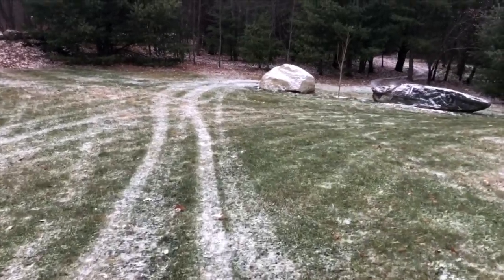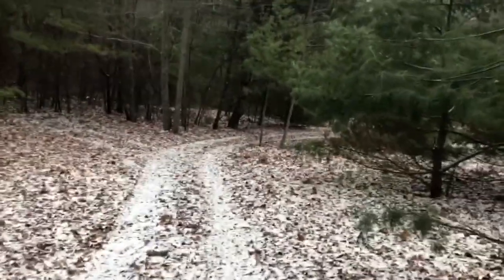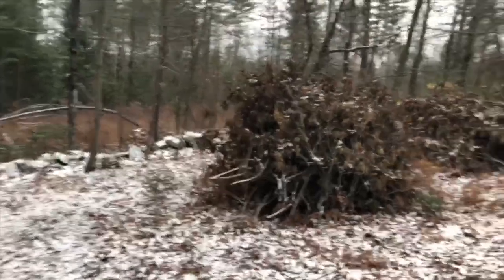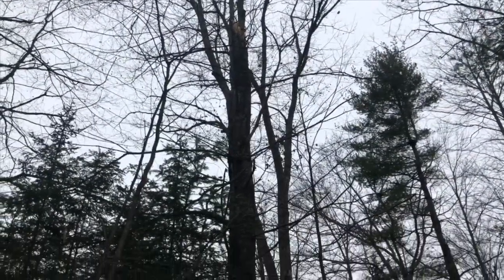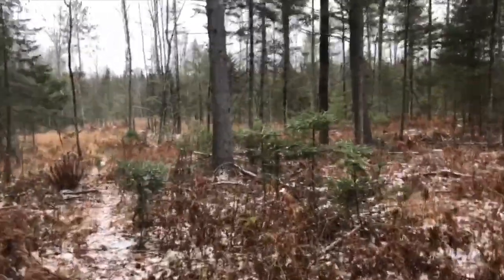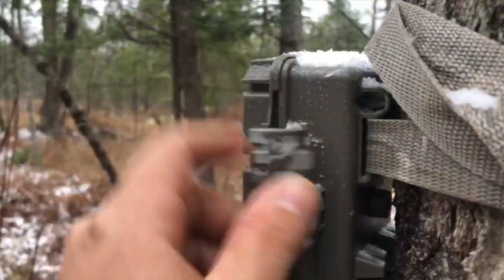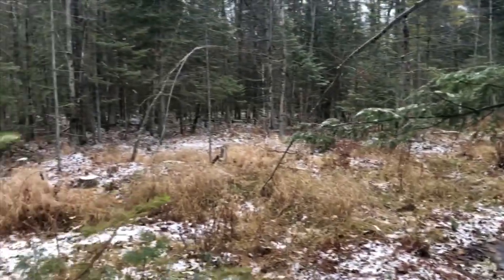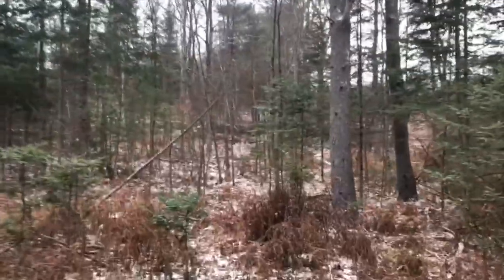Whitetail Deer in Maine - Update and More Game Cam Photos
I didn’t have a lot of time to put together a video this past week but wanted to get a quick one out of me going out to check on the game camera I put out in my last video. At the end I include some of the photos my camera captured over the past week.

I’m hoping to have some new outdoor content in my next video. And an early Happy Thanksgiving to everyone!
  Thanks